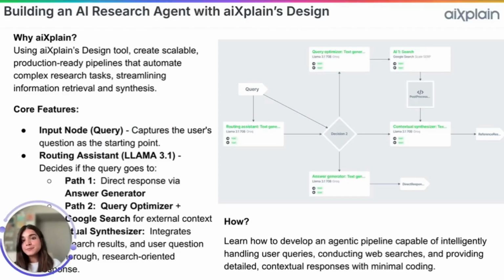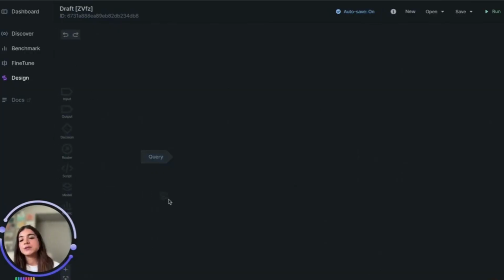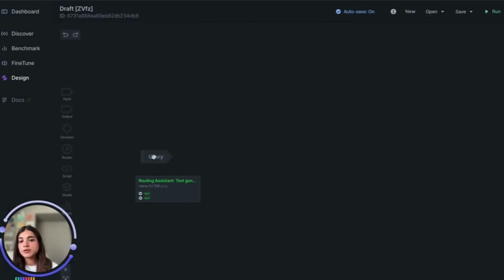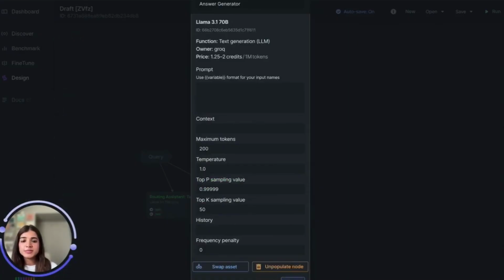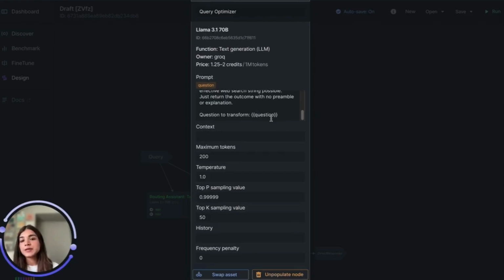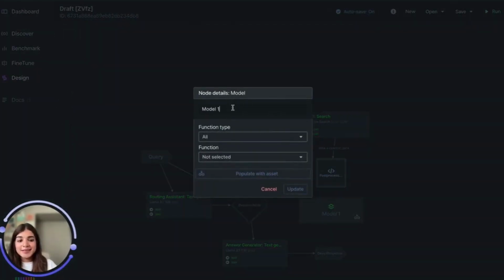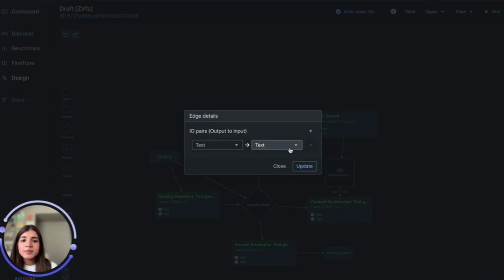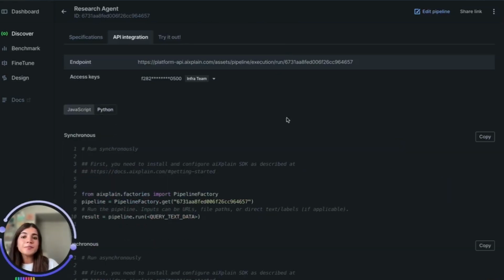Building an AI research agent (Low-Code)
Learn to build an AI research agent using aiXplain, a platform for creating scalable and automated AI pipelines and agents. This agentic pipeline can handle user queries, perform web searches when necessary, and provide detailed, contextual responses with minimal coding.

*Highlights*
1️⃣ Input Node: Captures user queries to initiate the pipeline.
2️⃣ Routing Assistant: Uses LLMs to decide whether to generate a direct response or conduct a web search.
3️⃣ Query Optimizer: Enhances user queries for more effective web searches.
4️⃣ Context Synthesizer: Combines web search results with the original query to produce detailed, research-based answers.
5️⃣ Integration: Allows users to integrate the pipeline into their workflows with simple code snippets.